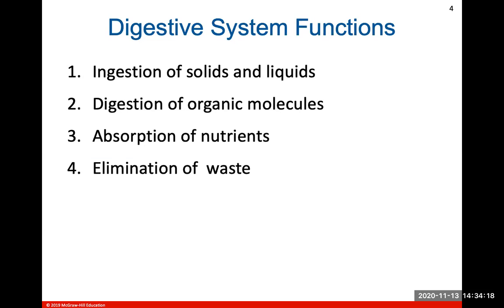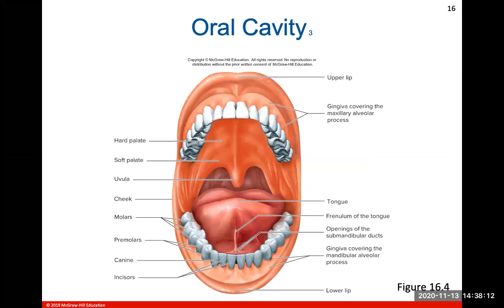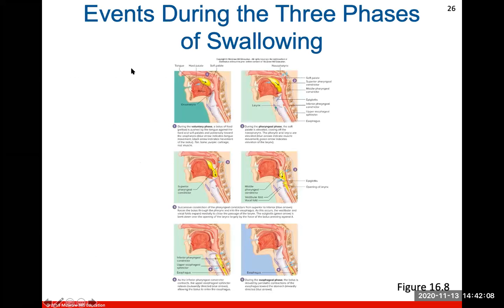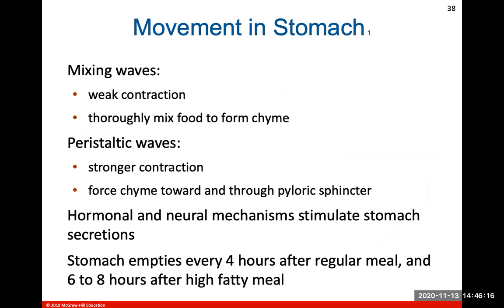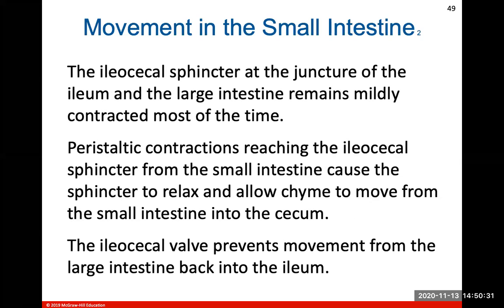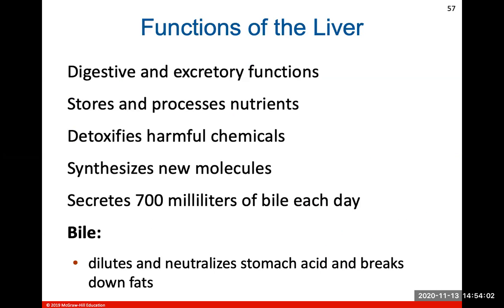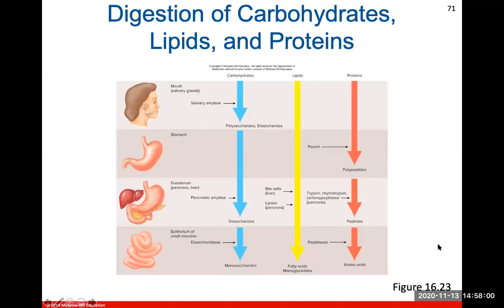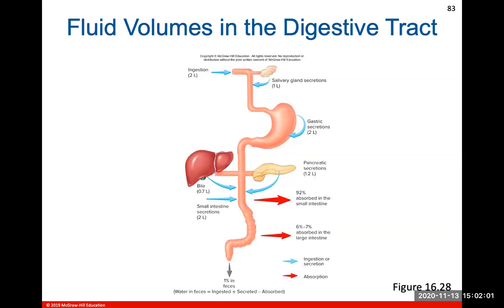Ch. 16 (Digestive System)